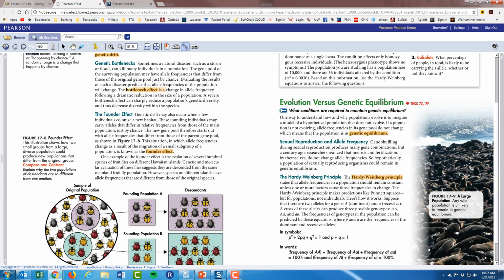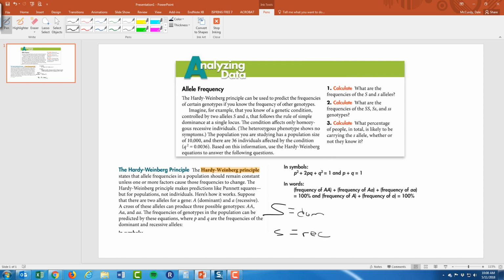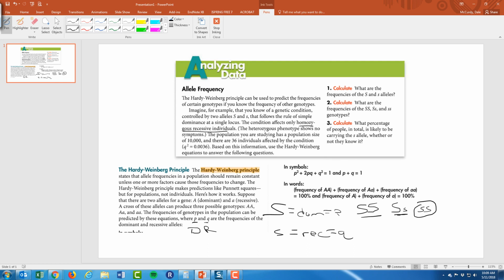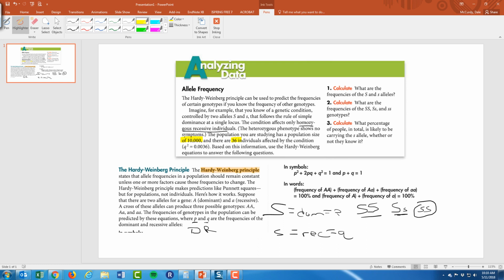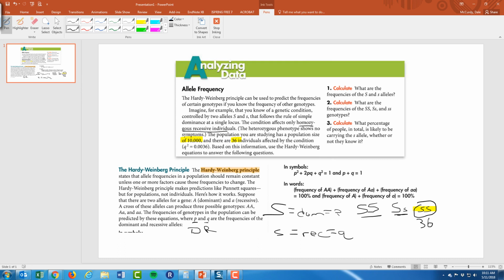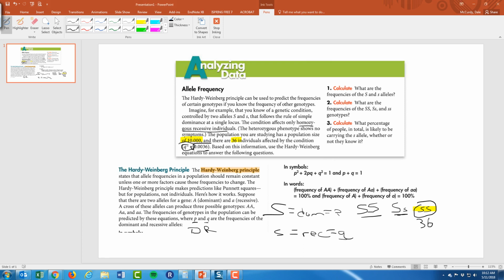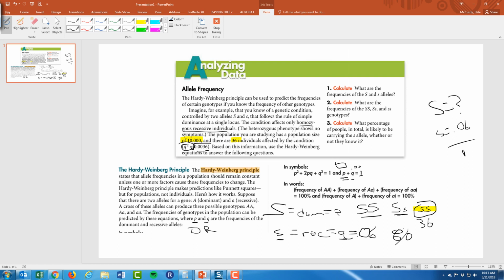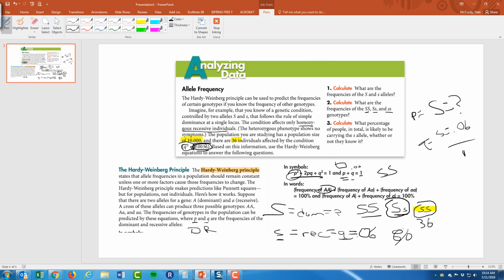Lab 17 2 Hardy Weinberg